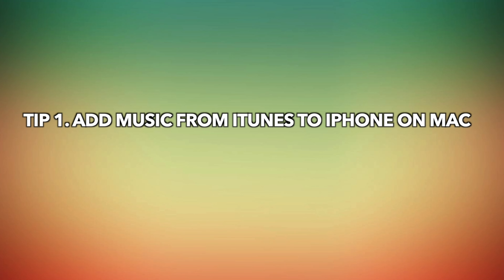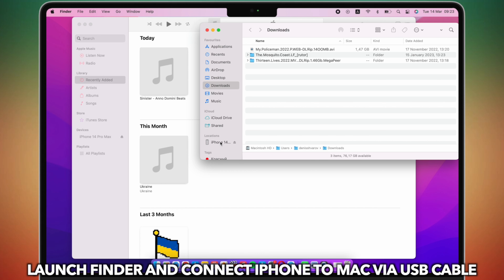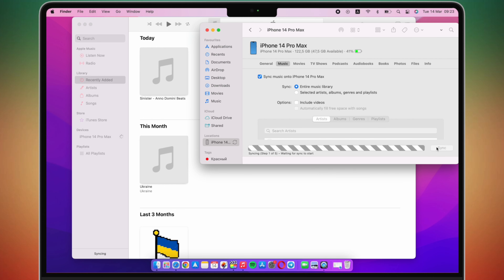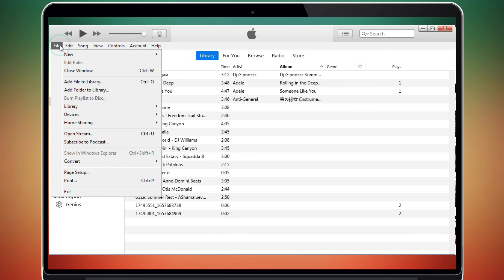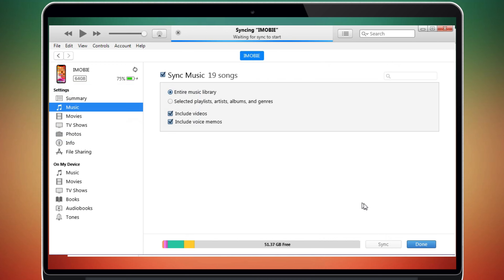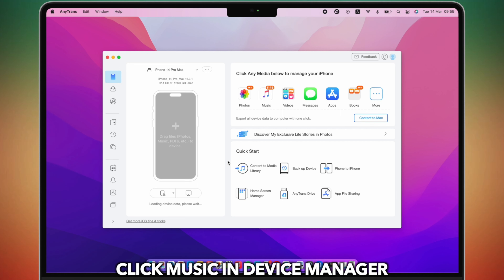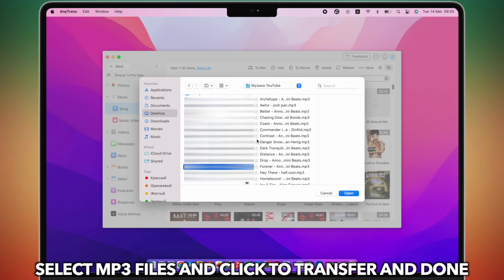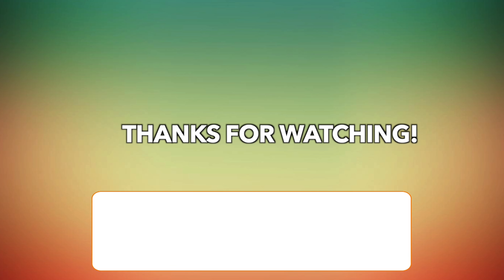[3 Ways] How to Add MP3 to Apple Music on iPhone 2024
You may save many good songs on your Mac or PC, but do you know how to add MP3 to Apple Music on iPhone? Check this video, we will show you 3 tips to transfer music to iPhone with or without iTunes!

Adding MP3 files to your Apple Music library is a great way to keep all your music in one place as well as enjoy them at any time, and it's easy to do. In this video, we'll show you how to add MP3 files to your Apple Music library on your iPhone in 3 ways, check it out now!
00:00 Intro
00:15 Tip 1. Add music from Mac to iPhone
00:53 Tip 2. Add music from PC to iPhone
01:24 Tip 3. Add MP3 Files to Apple Music on iPhone without iTunes